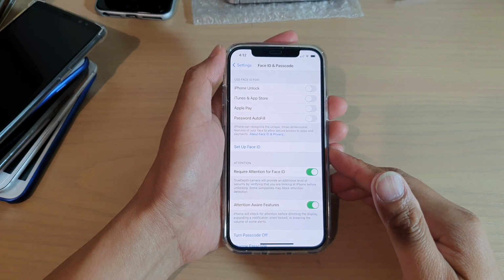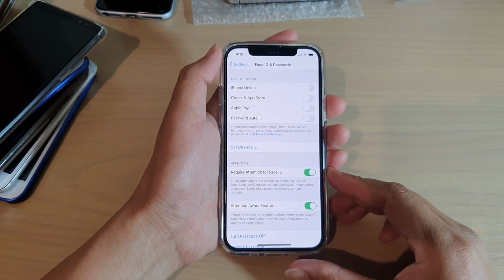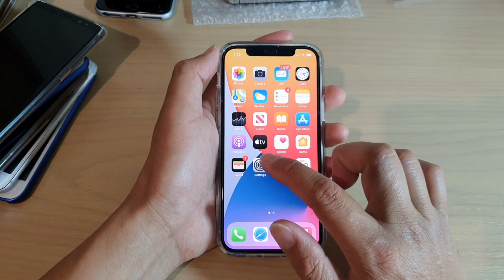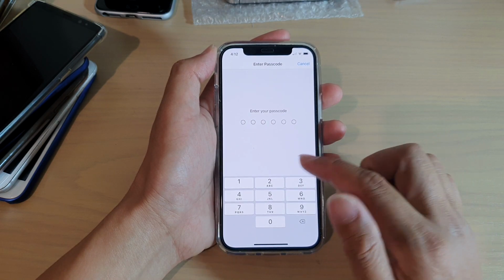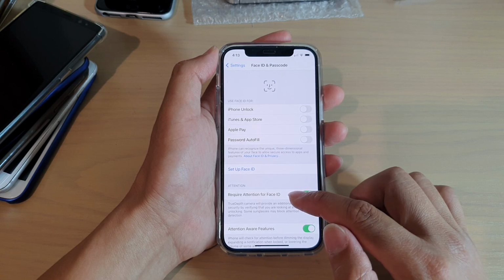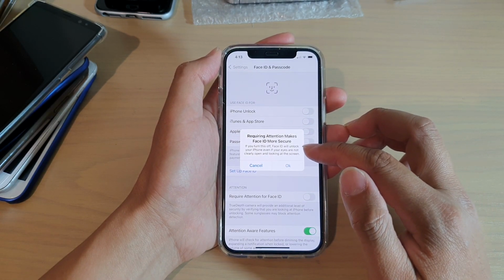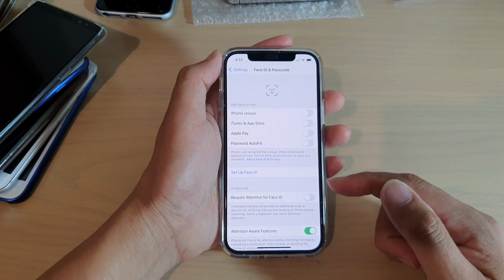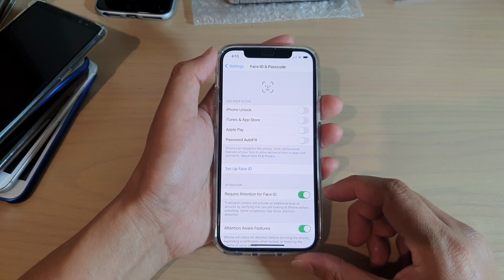iPhone 12/12 Pro: How to Enable/Disable Require Attention For Face ID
Learn how you can enable or disable Require Attention for Face ID on the iPhone 12 / iPhone 12 Pro.